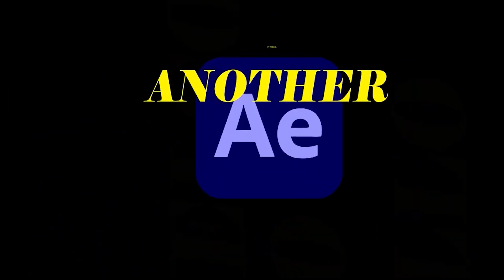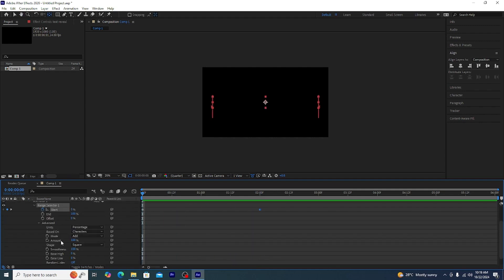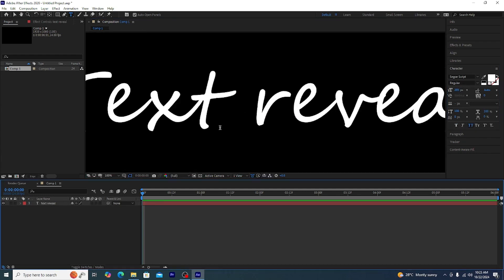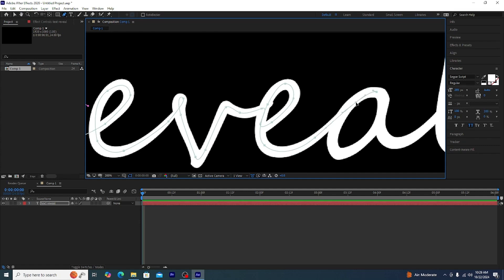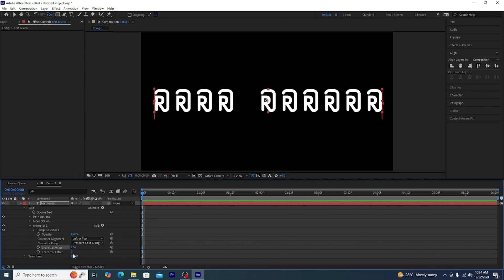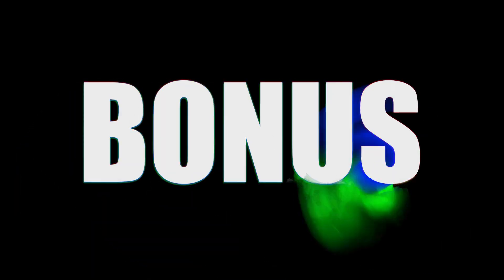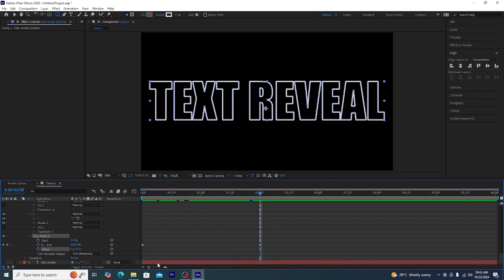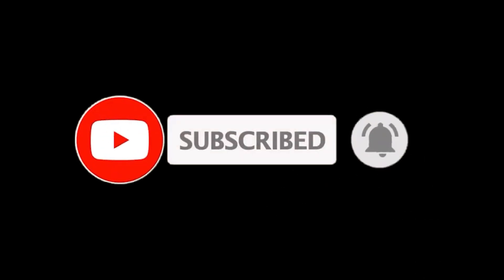CREATE ADOBE AFTER EFFECTS TEXT REVEAL! 🤯ULTIMATE !!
After you learn these Ultimate creative text reveal on after fx , your odenary videos will go to the next level (super viral)money 🤯